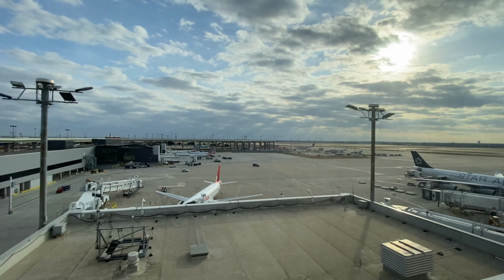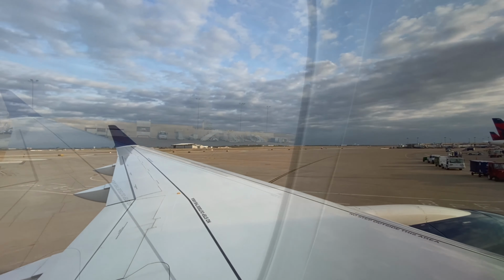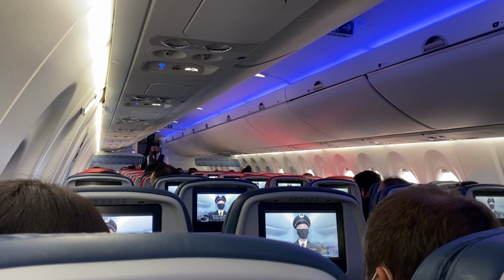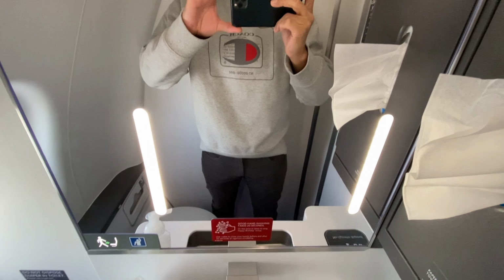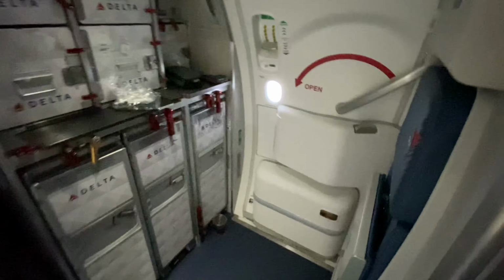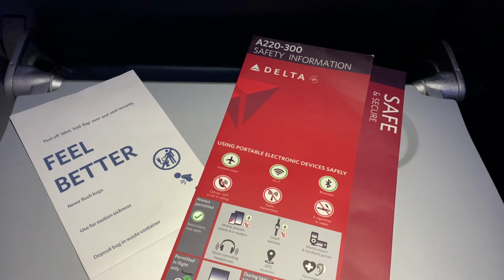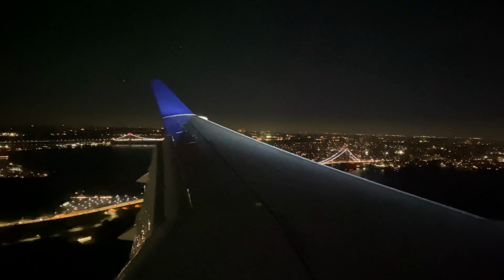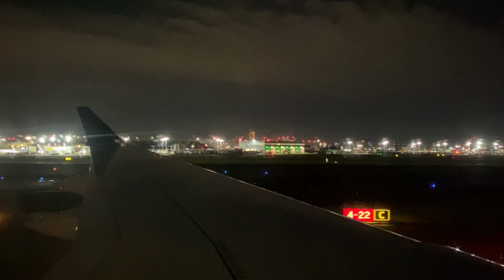Delta Airlines Airbus A220 Main Cabin Flight Experience | Dallas Texas 🛫 New York LaGuardia Airport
Long overdue flight report. I hope you enjoy this Delta Airlines A220-300 flight I took a day before Thanksgiving in 2021. Still in the pandemic state, but being in a new aircraft type with updated inflight products and incredible crew definitely made this flight unforgettable.

Airline: Delta Airlines
Aircraft Type: Airbus A220-300
Flight Number: DL514
Cabin: Main, Economy
Origin: Dallas Ft. Worth International Airport
Destination: New York LaGuardia Airport
Date Flown: November 24th, 2021